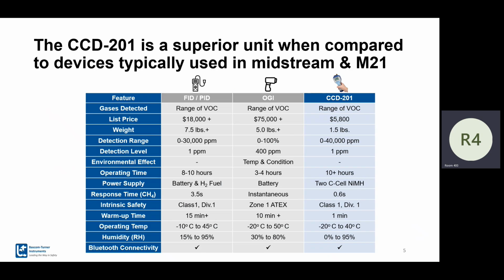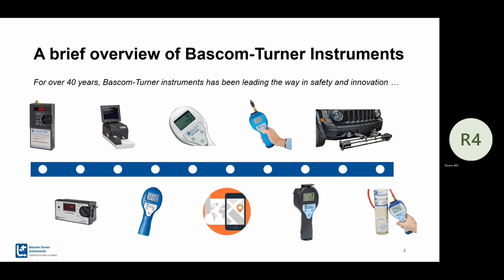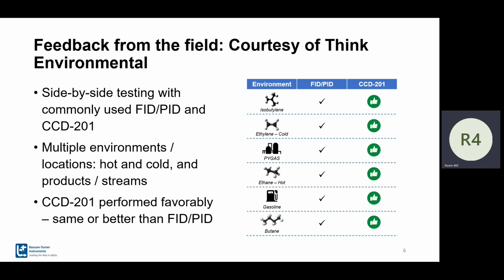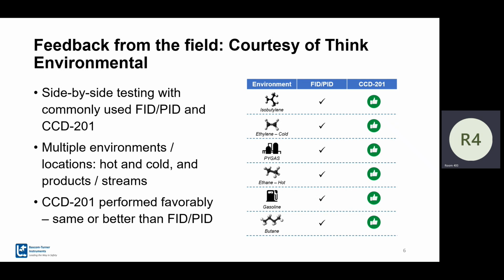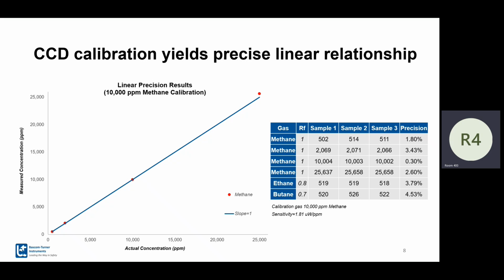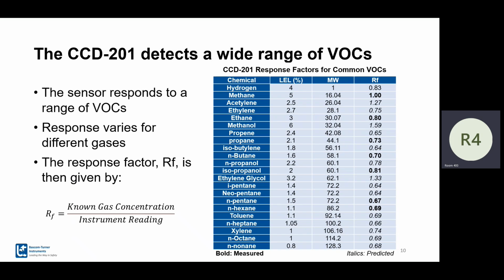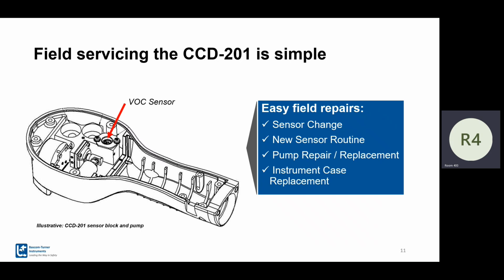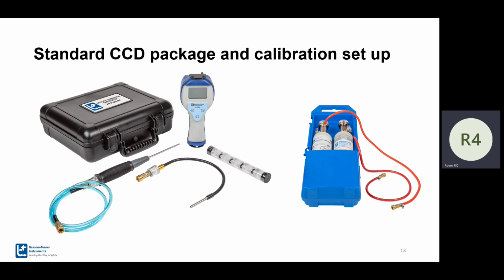Bascom Turner’s CCD 201 for Method 21 – Determination of Volatile Organic Compound Leaks